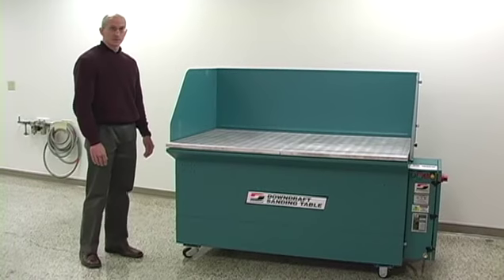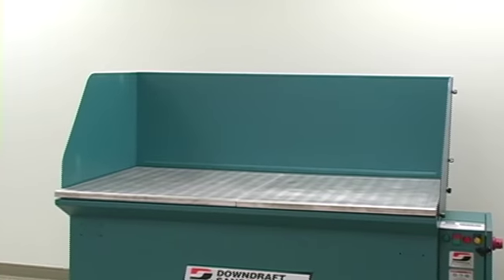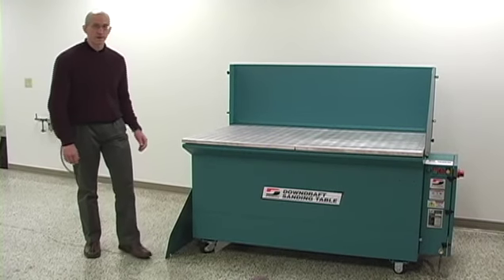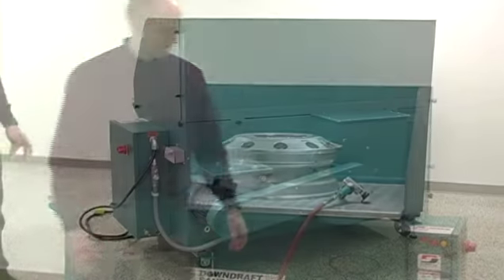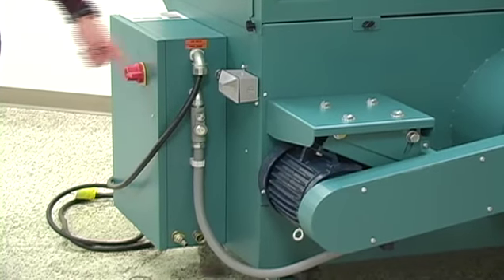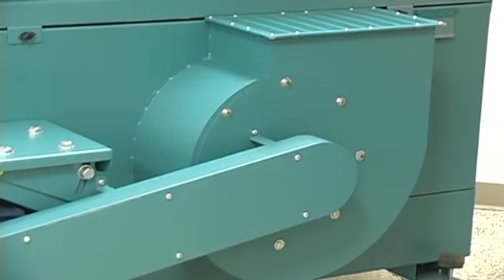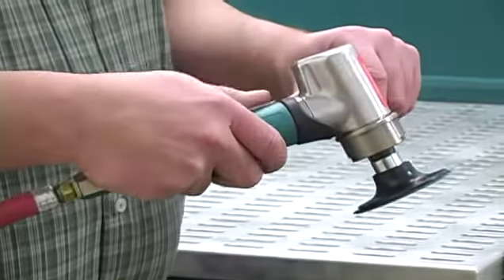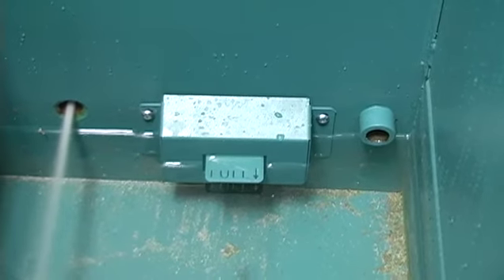64400 - Overview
Dynabrade Model: 64400
36" W x 60" L (914 mm W x 1,524 mm L) Metal Capture Downdraft Table
230 V (AC), 3 Phase, 60 Hz, Down Exhaust
Overview